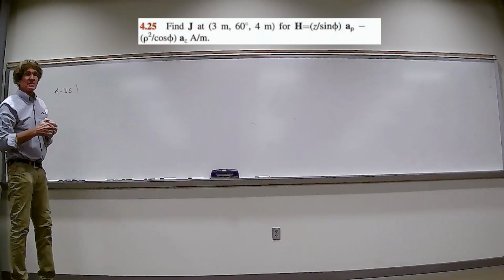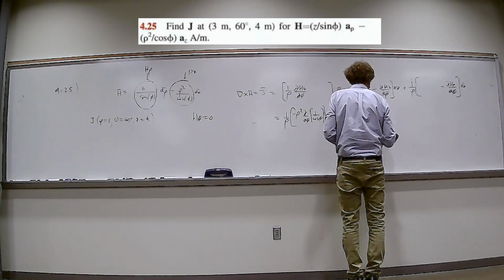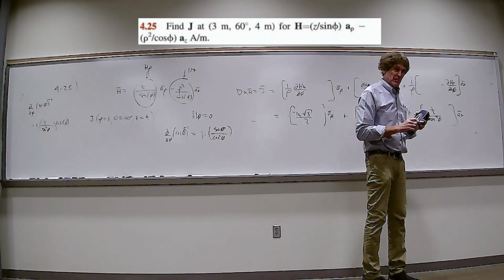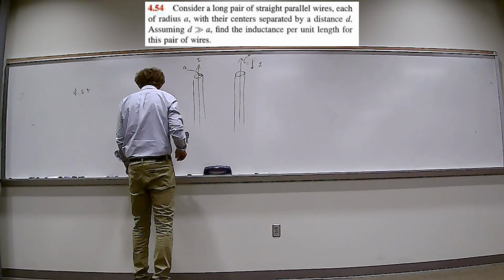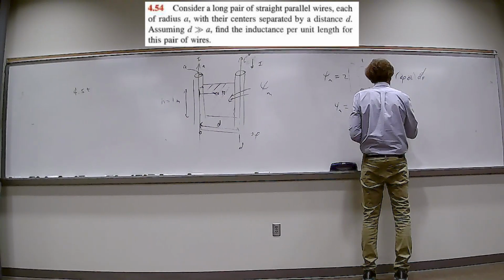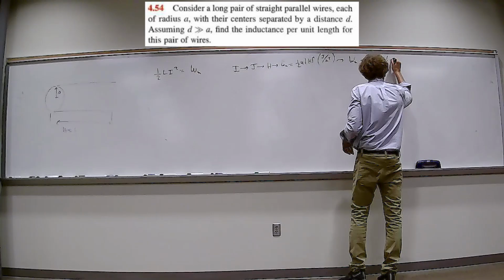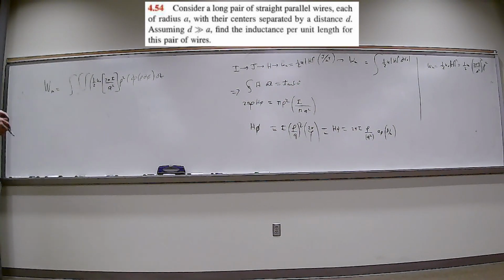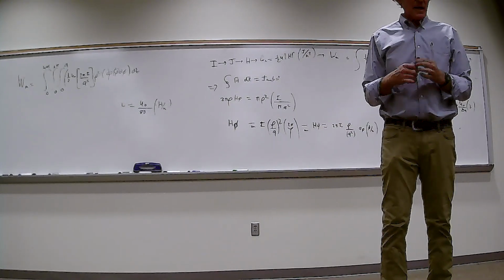Lecture 29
1:00 - 19:00 (Problem 4.25)
20:00 - 47:16  (Problem 4.54)